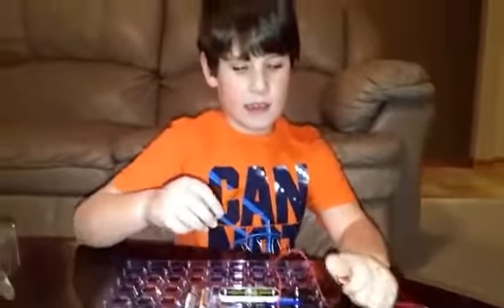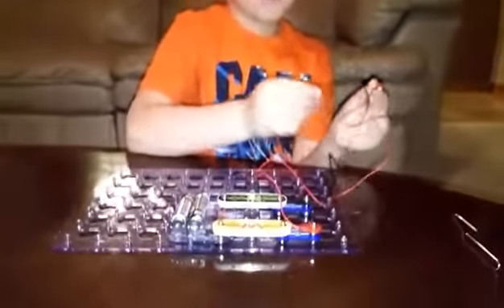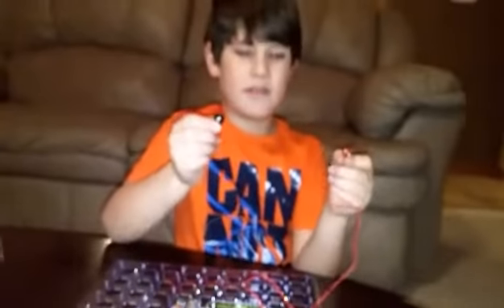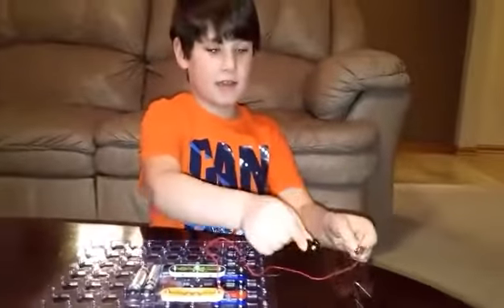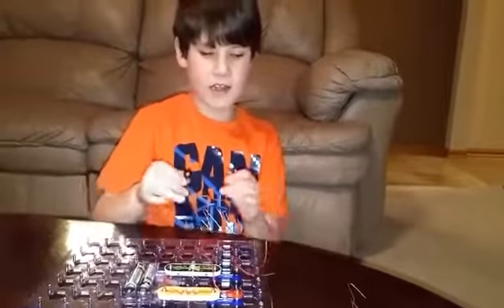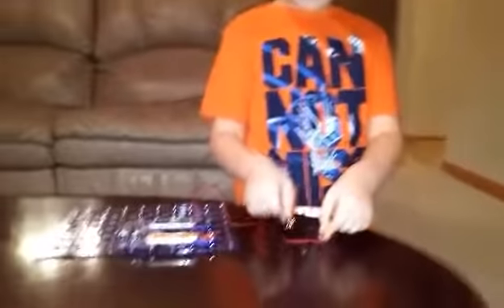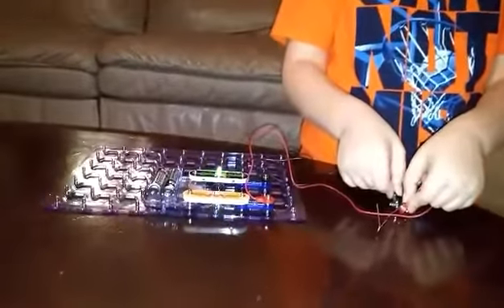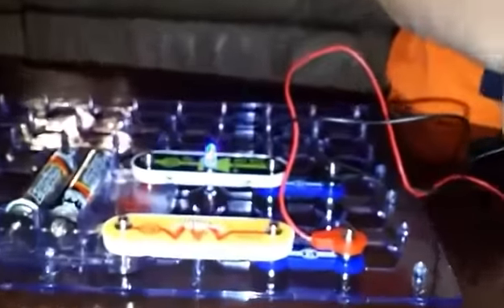Episode Two: Circuit Translated